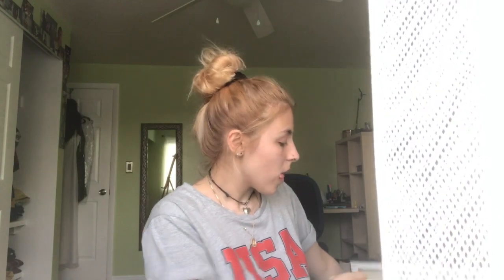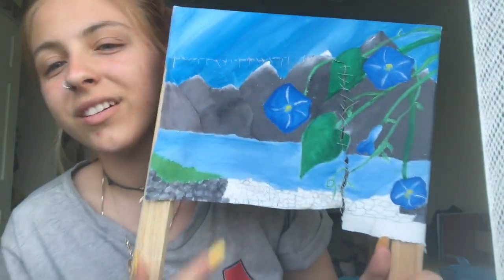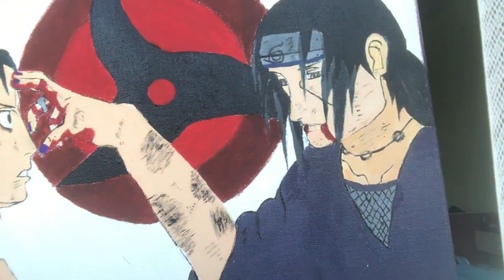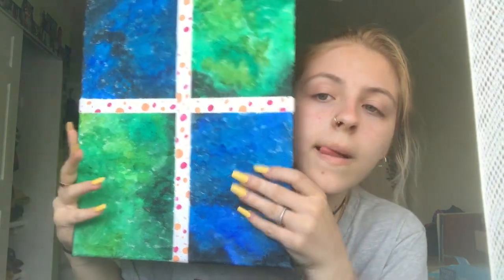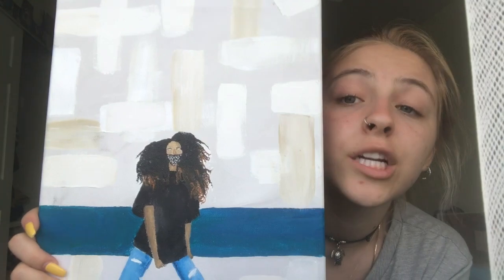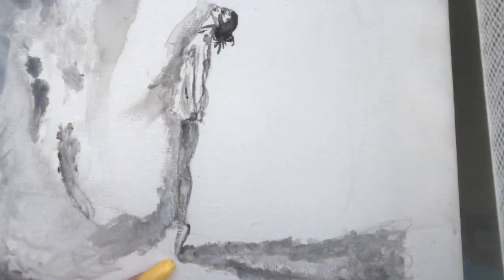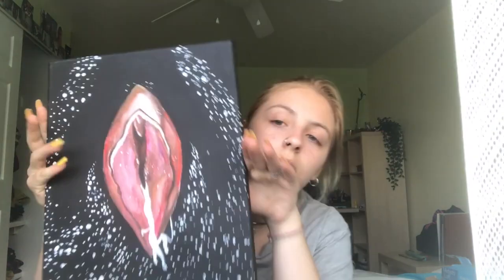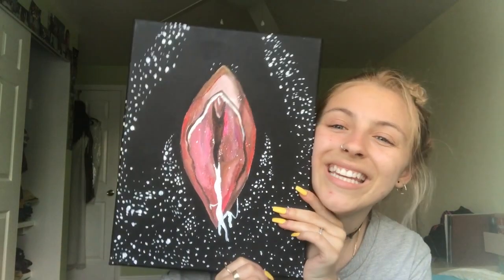What do my paintings mean Pt. 2!!